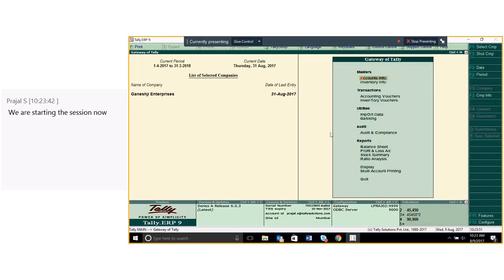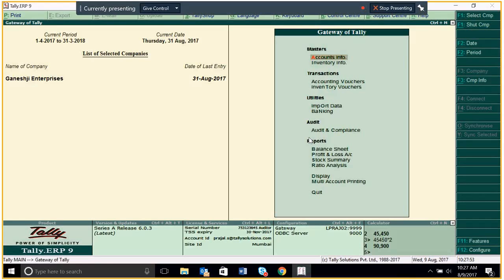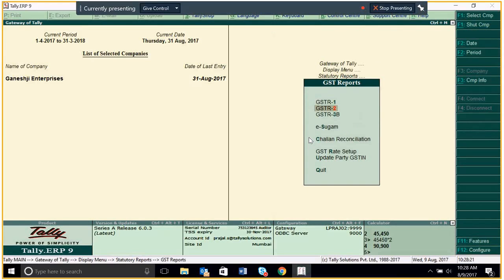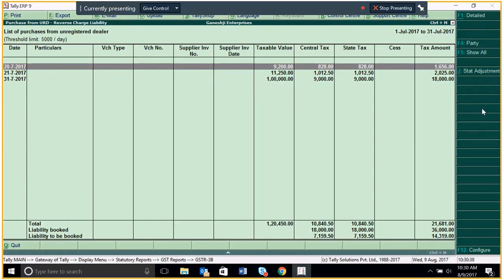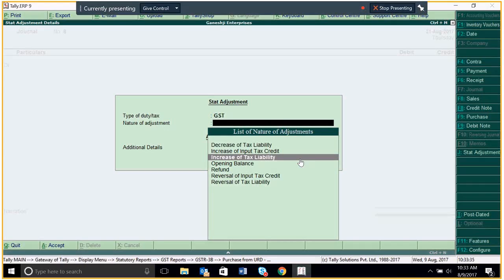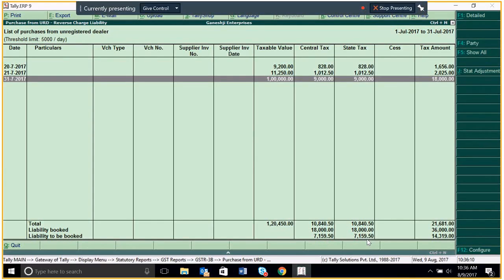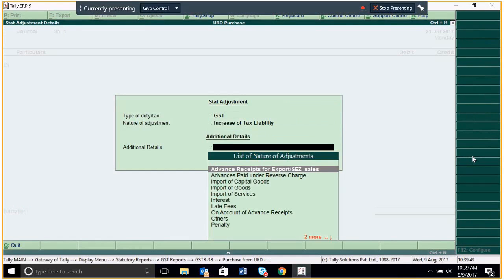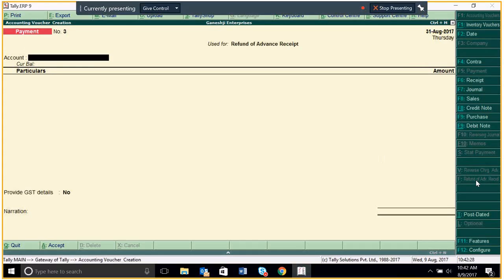Tally.ERP 9 Release 6.0.3 - GSTR 3B and other Updates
GSTR 3B and other updates in Release 6.0.3